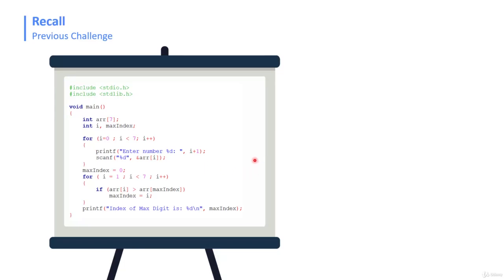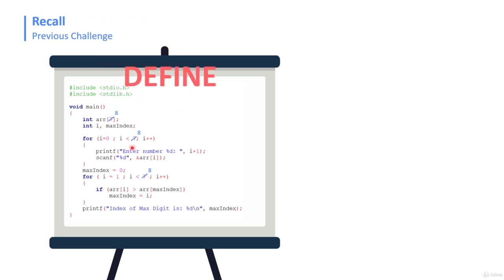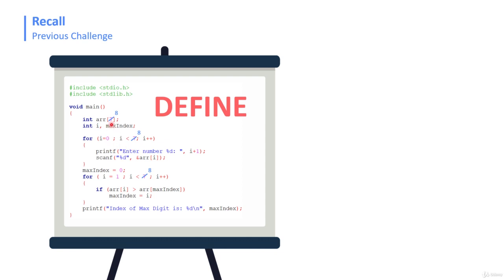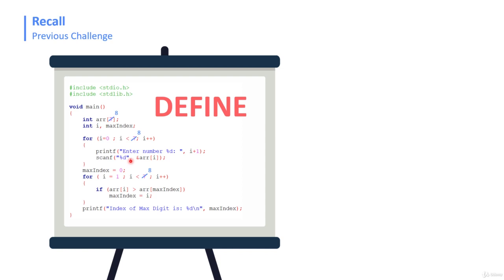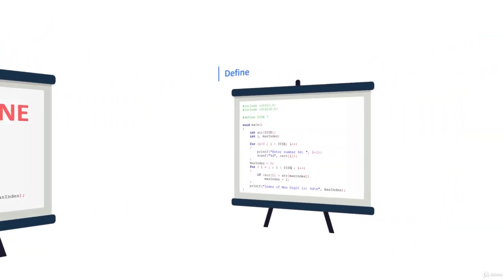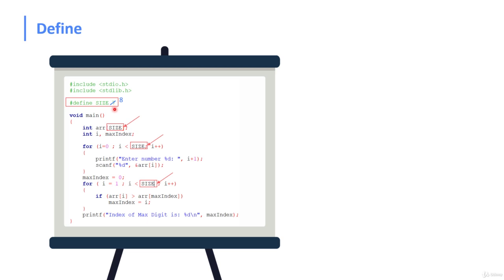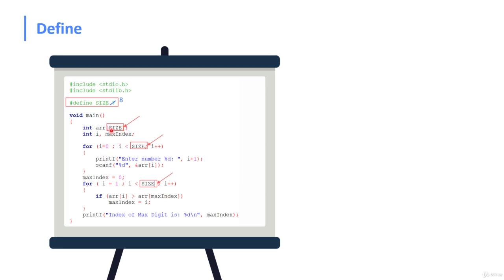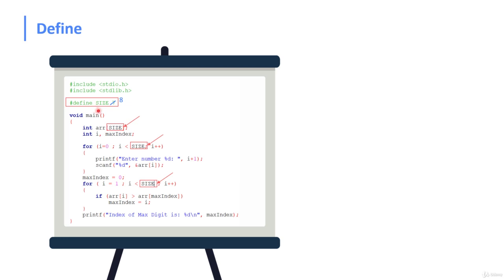Understanding the define Preprocessor in C Programming Language | Lecture #30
Description:
Welcome to Lecture #30 of our Basics of C Language series! In this video, we're diving into a fundamental concept that plays a crucial role in structuring your C programs - the include directive.

Concept Overview:
The include directive is a powerful tool in C programming that allows you to incorporate external code files, known as libraries, into your program. Libraries contain pre-written functions and definitions that can save you time and effort by providing ready-made solutions for common tasks.

Key Points Covered:

Introduction to the include directive and its importance.
Understanding the concept of libraries in C programming.
Purpose of using libraries: Reusability and modularity.
How to use the include directive to include standard libraries.
Using angle brackets  vs. double quotes (" ") with include.
Common standard libraries in C: stdio.h, stdlib.h, math.h, etc.
Benefits of using libraries for efficient and organized coding.
Whether you're a beginner seeking a solid foundation in C programming or looking to refresh your knowledge, this video is tailored for you. Understanding the role of libraries and the include directive will significantly enhance your programming skills and make your code more manageable.

Happy coding!